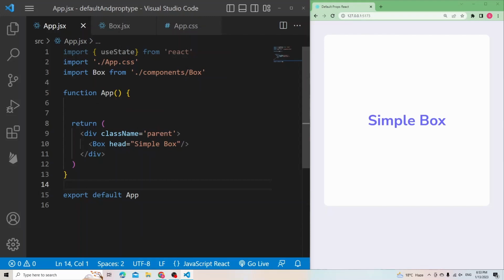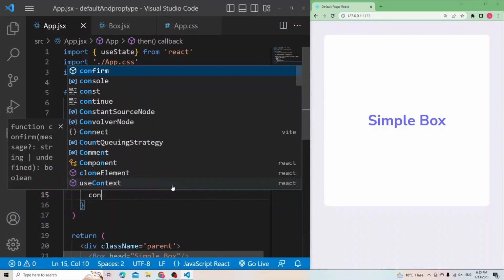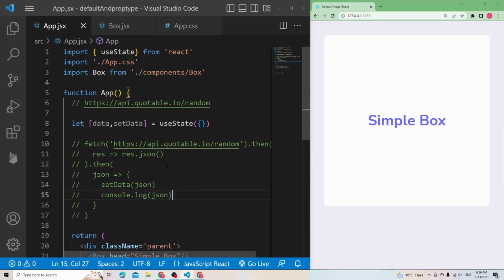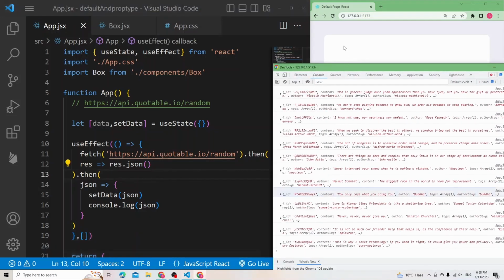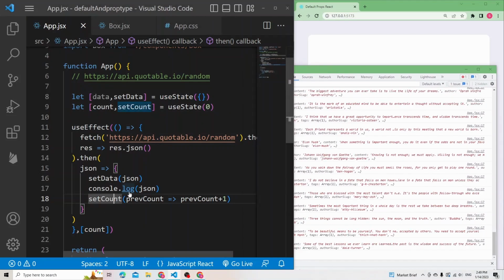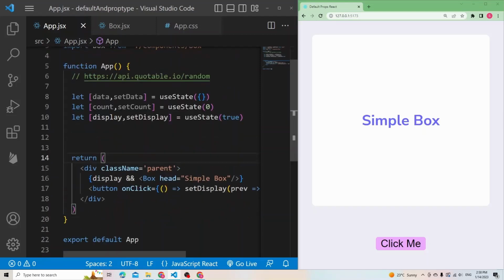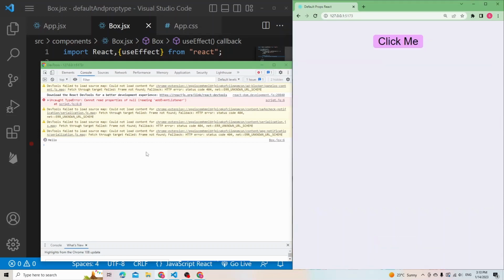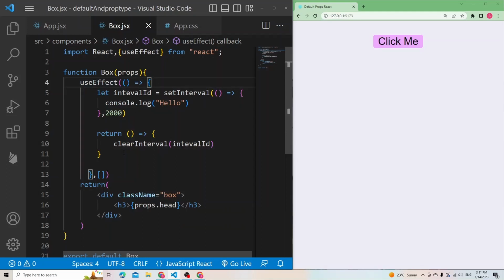Learn React useEffect Hook in 11 minutes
Hello Friends,
In this video, you are gonna be learning how to implement the useEffect Hook in react and also what are Side Effects in React

Concepts Covered🧠:

- Side Effects in React
- useEffect Hook
- cleanup function